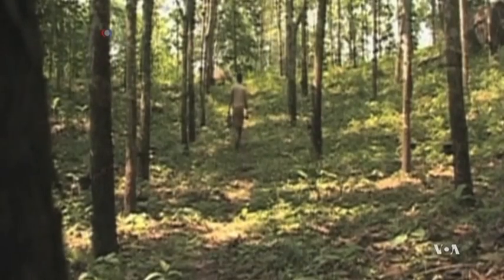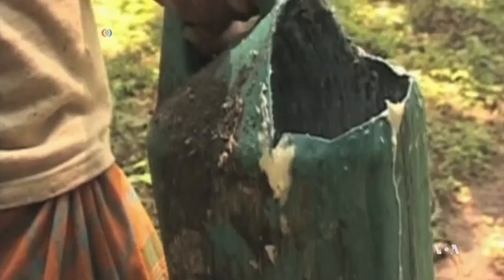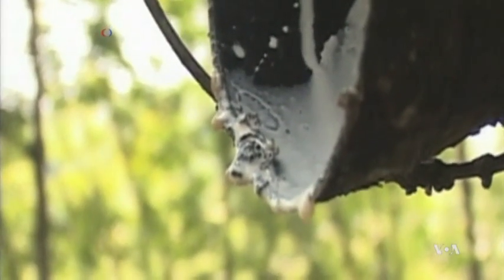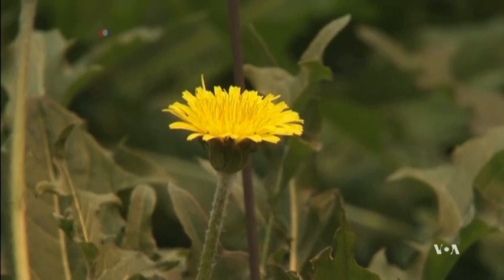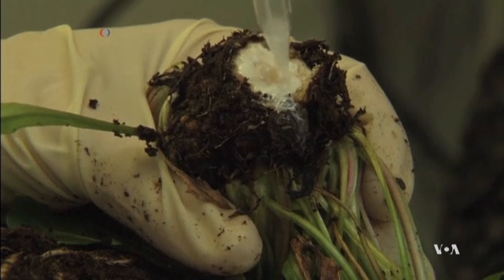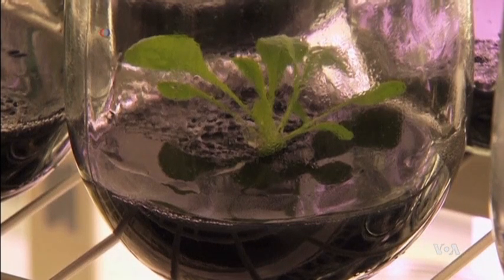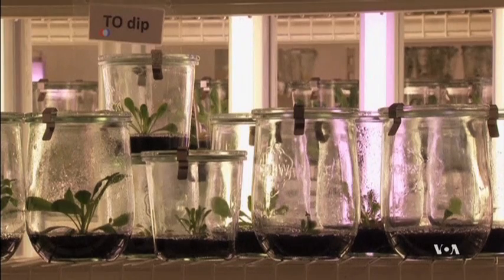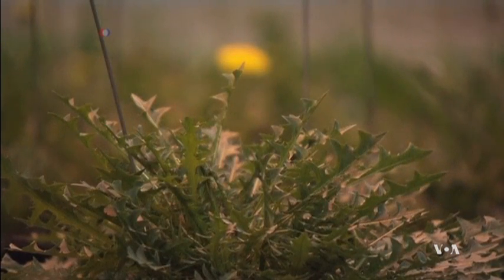Rubber May Soon Come From Dandelions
Synthetic rubber has been around for more than a century, but quality tires for cars, trucks and aircraft still need up to 40 percent or more natural rubber content.  As the source of natural rubber, the rubber tree, is prone to disease and can be affected by bad weather.  So scientists are looking for replacements. And as VOA’s George Putic reports, they may have found one in a ubiquitous weed.